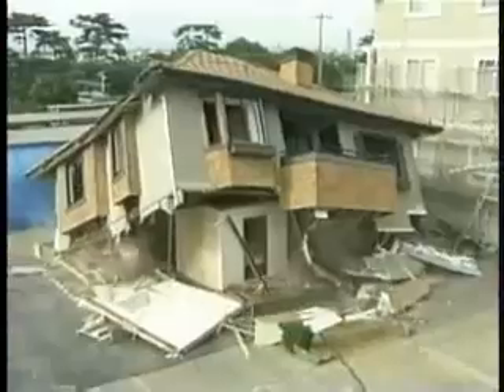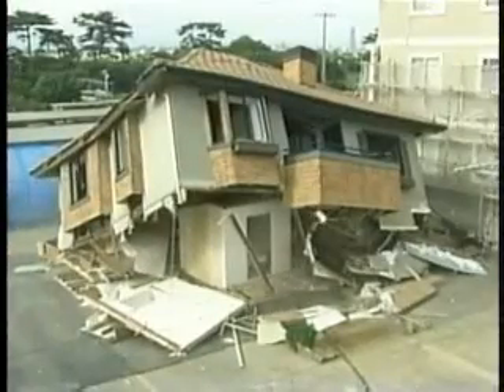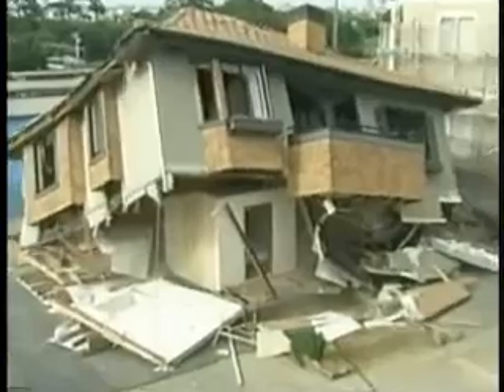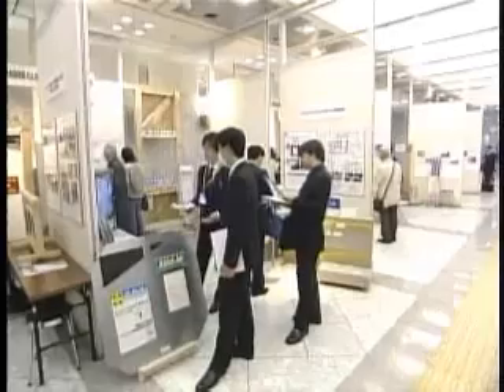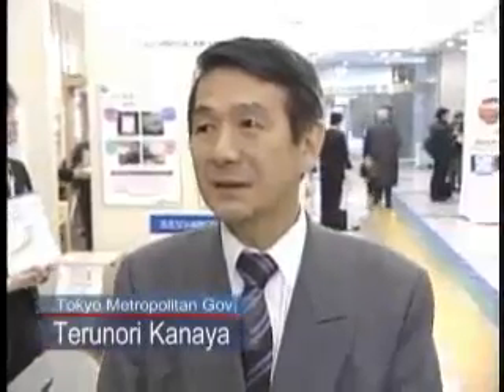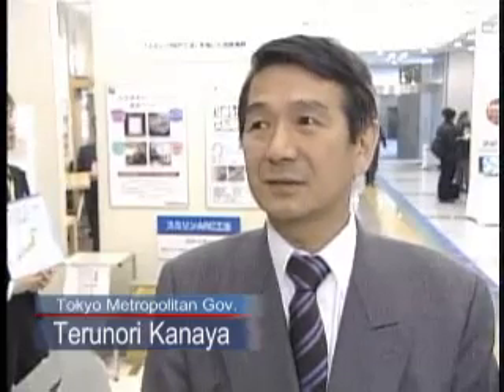Family safety shelters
Japanese construction company Ichijo Co. has developed a revolutionary quake proofed method for Japanese home owners